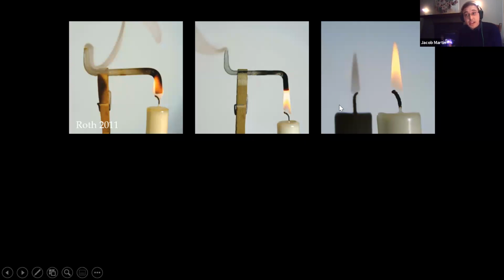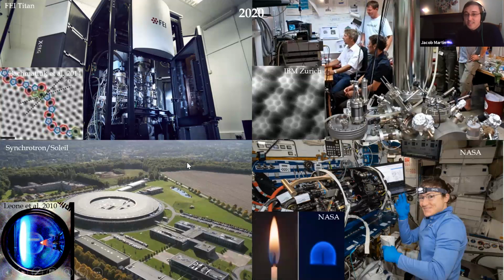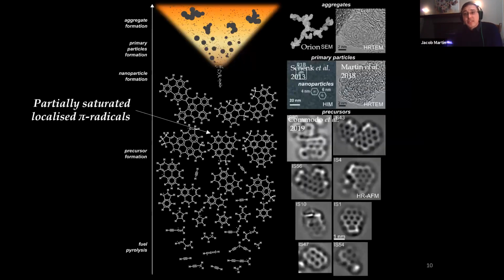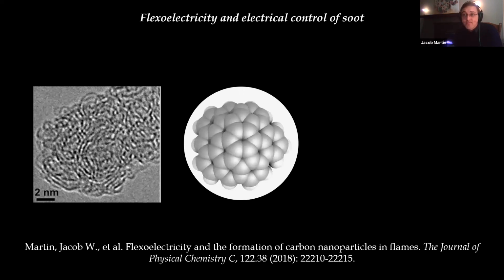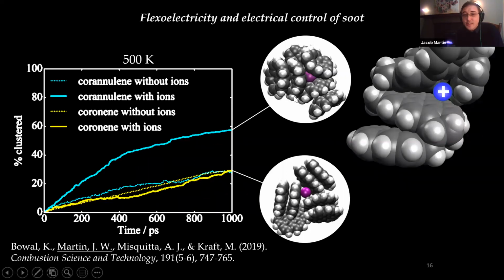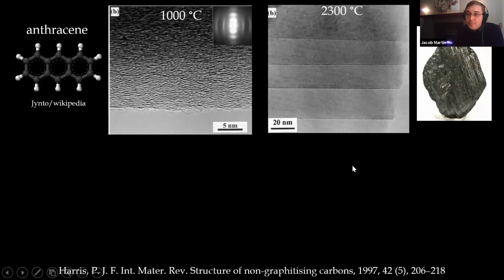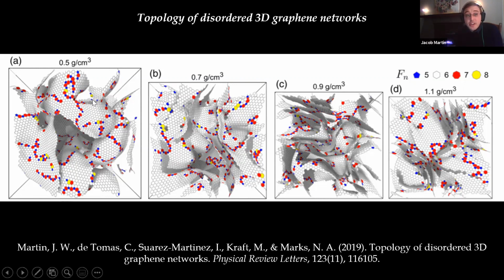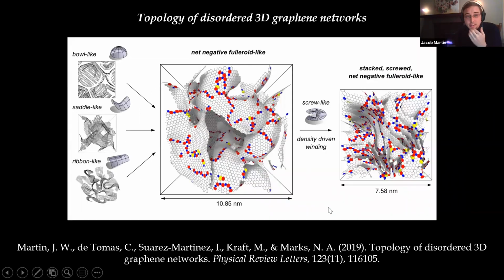The Chemical History of a Candle and Structure of an Ember - Jacob Martin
A webinar presented on the 6th of May 2020 for the Churchill College MCR, University of Cambridge, by Jacob W. Martin.

Abstract: Grab a hot chocolate and get cosy for a fireside chat about a candle's flame and the embers left behind. Following the lead of Michael Faraday in his 1848 Royal Institution Christmas lectures, I will provide an updated chemical history of a candle - including some experiments for you to try at home. The fun doesn't end there - after a flame is extinguished, there's a wealth of discoveries to be made in the embers. Understanding the structure of these carbon materials begins with Rosalind Franklin, best-known for her work on DNA, and continues with simulations on a supercomputer. While there are still many unanswered questions around flames and carbon materials, these recent insights are enlightening and important for cleaning up our planet.